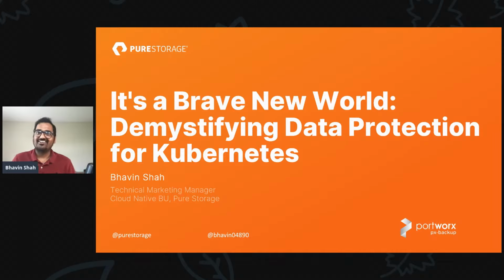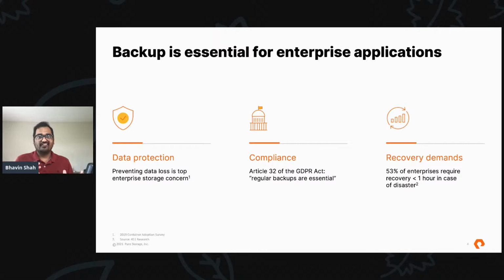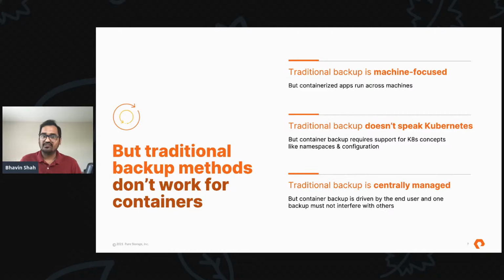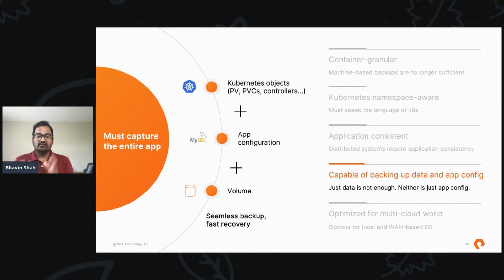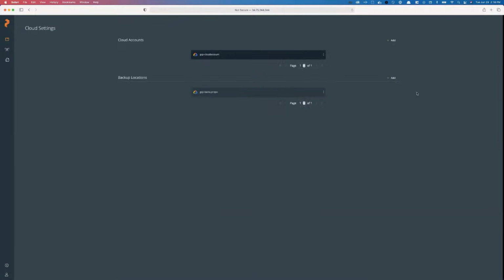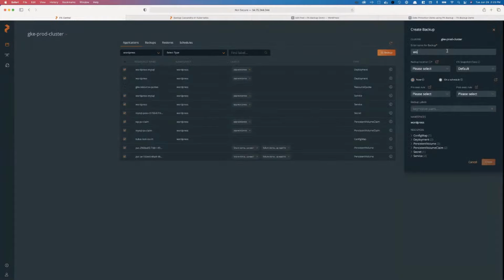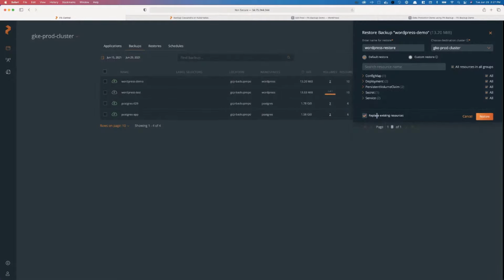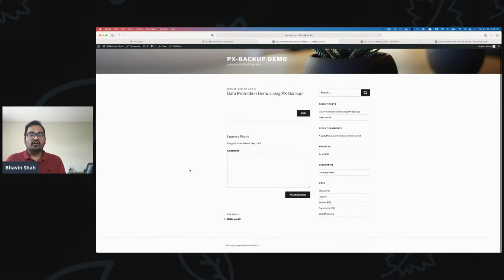It's a Brave New World: Demystifying Data Protection for Kubernetes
75% of enterprises think that containers can be backed up the same way as other applications. Nope! In this talk, we explain why and discuss the essential elements of a Kubernetes native data protection solution.

Presenter:
BHAVIN SHAH // Technical Marketing Manager (CNBU) | Pure Storage, Inc.